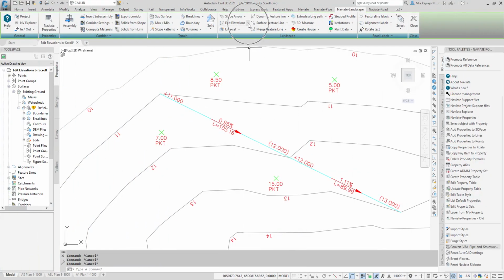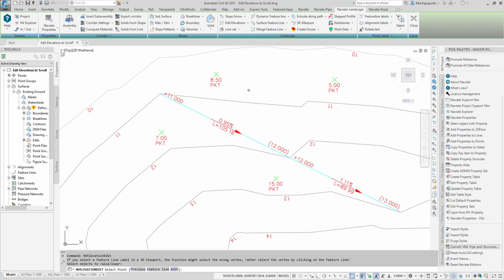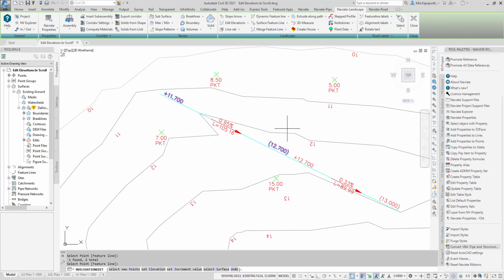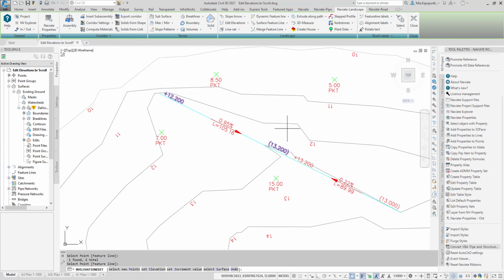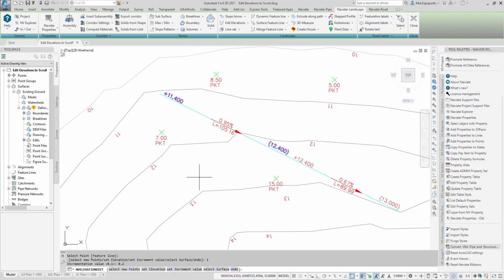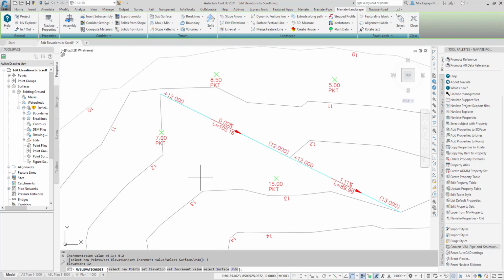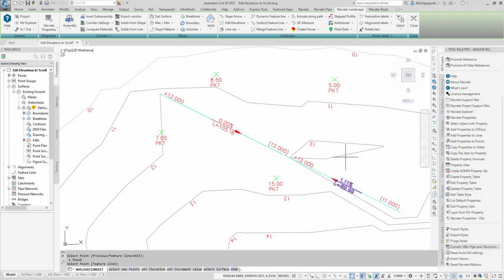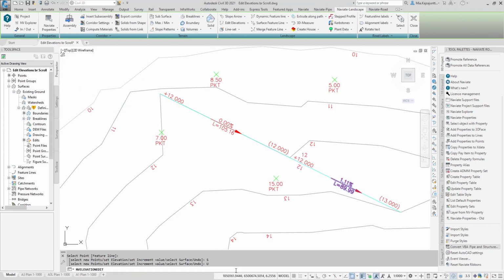Naviate Landscape 2021 - Edit Elevations by Scroll Wheel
There are two edit elevation commands in Naviate. This video will show the edit elevations by Scroll Wheel Command. Edit elevations by scroll wheel alters the elevations or feature line nodes with the use of the scroll wheel.